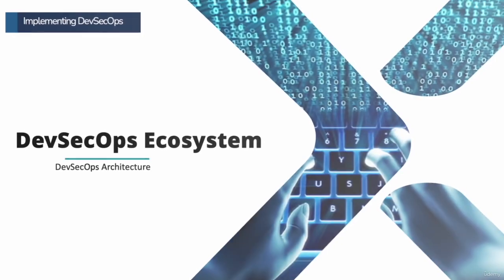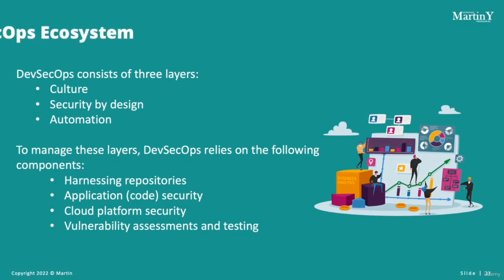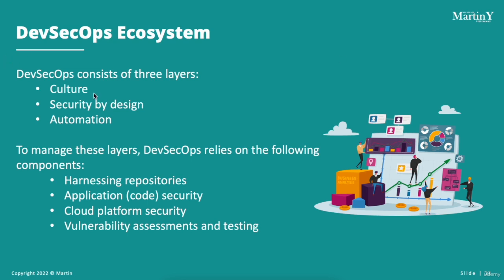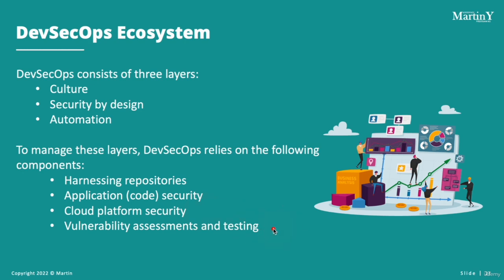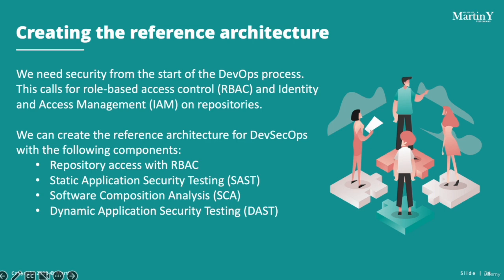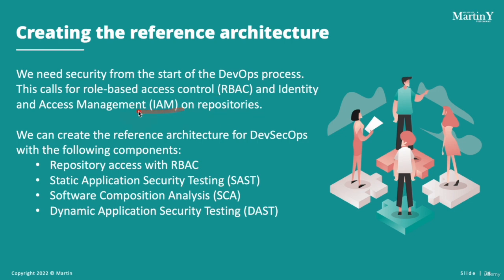1 Intro to DevSecOps Ecosystem